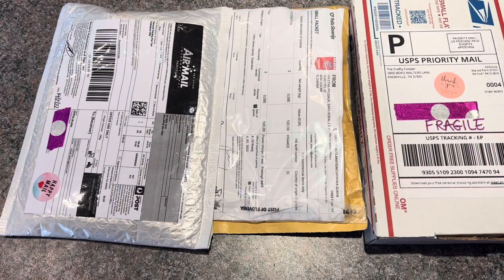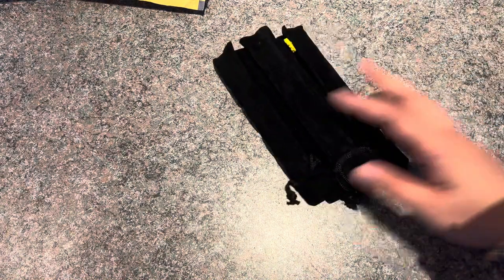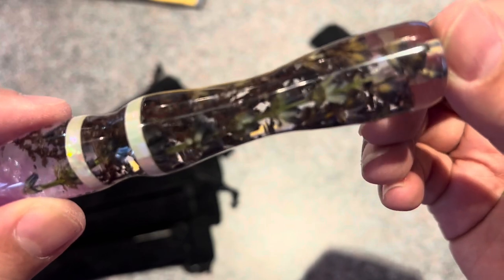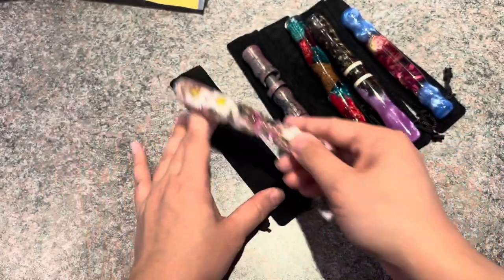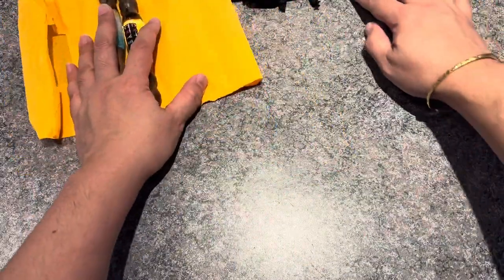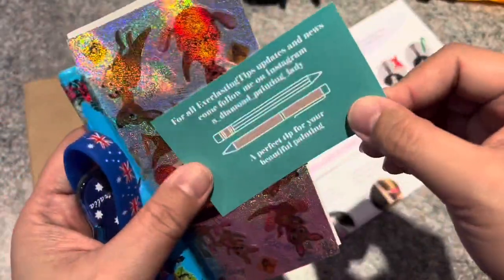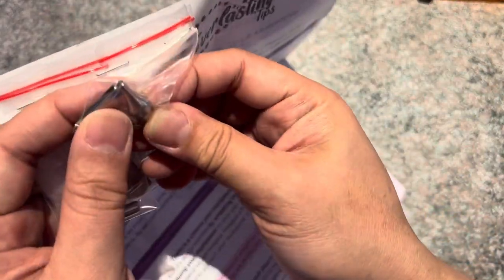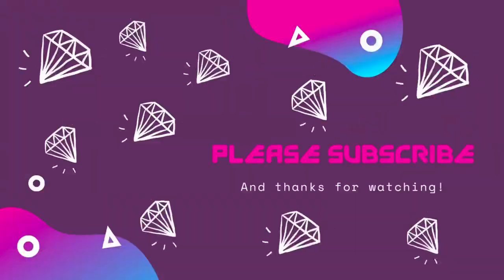UNBOXING: Flower Girl, Mad Wood and Everlasting Tips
Hi all! This is an unboxing video of diamond painting pens from 2 awesome casters and turners.  Also included is my haul from Everlasting Tips shop, the first and original in creator of steel tips!!!